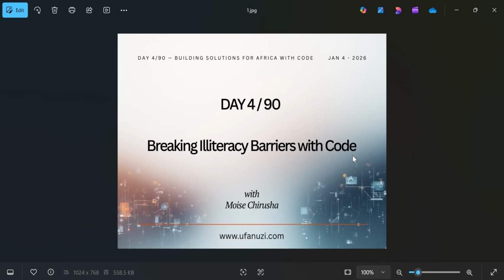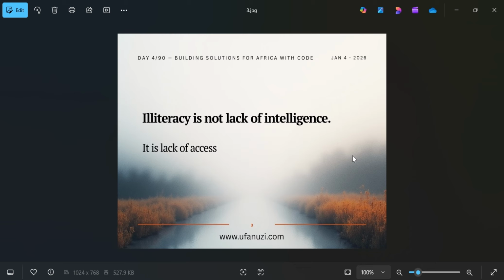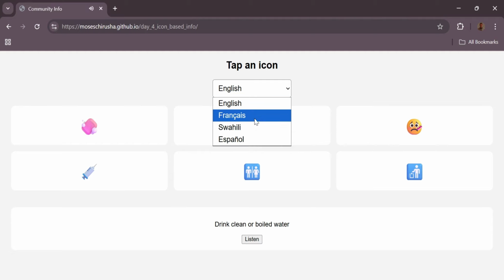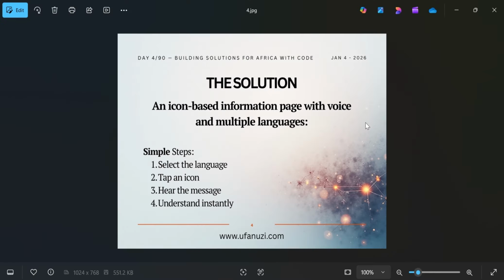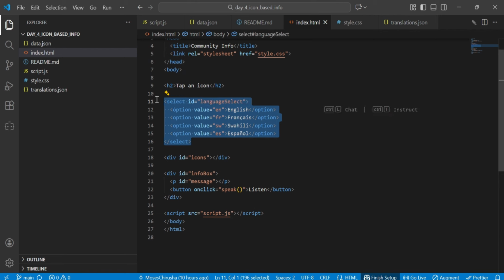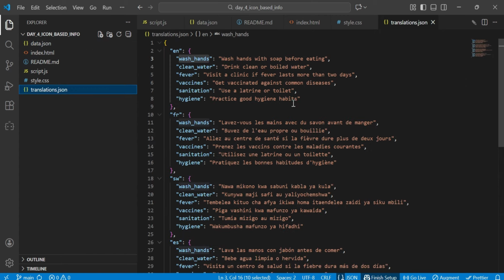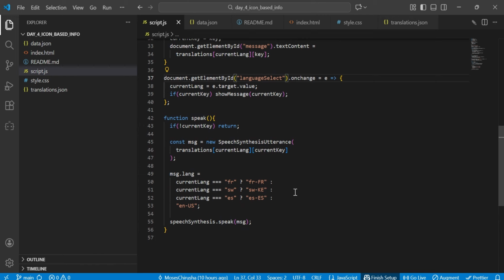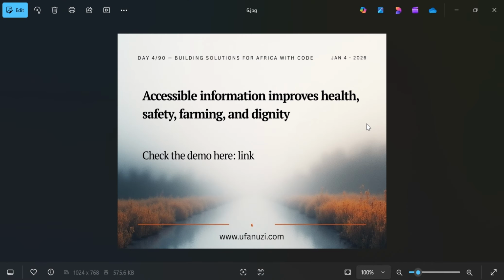Day 4/90 How Icon-Based Information Tool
Today, I built an Icon-Based Information Tool with:
Visual icons instead of long text
Text-to-Speech (audio playback)
Multiple language support
Mobile-first design
Offline-friendly behavior